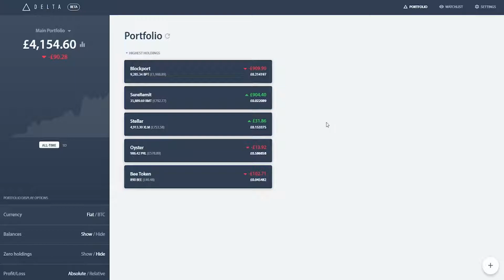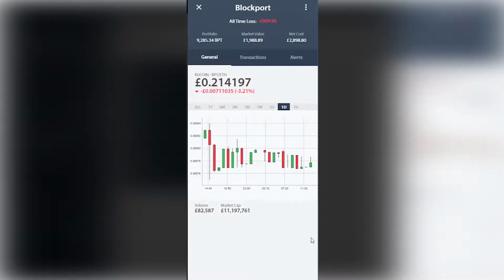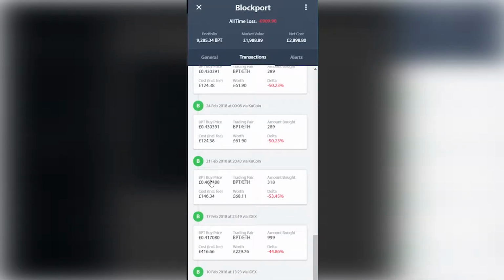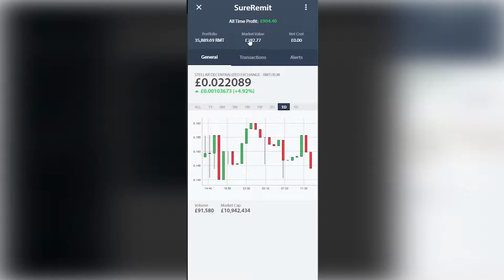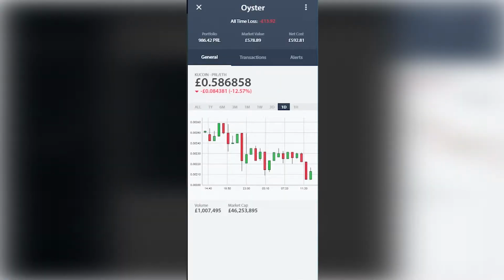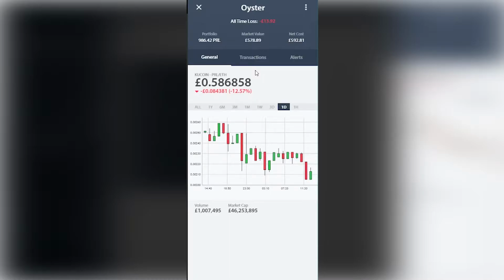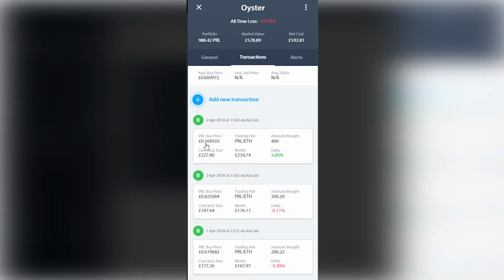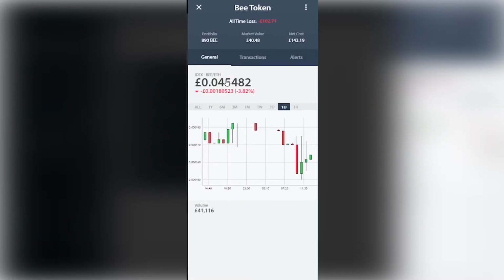Delta Portfolio Update - April 2018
I am not a financial advisor. Please do your own research and due diligence before making any investments.

If you have any questions please do not hesitate to ask! Please feel to correct me if I have made a mistake regarding any information I have stated for a project or statement!

BTC - 3FdgBaBUH6mysVoEeqgC29LLVaH8Ptq8H9
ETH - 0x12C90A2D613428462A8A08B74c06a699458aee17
ETN - etnk1EtPBpaC79PWYwvxNka6yyuBeyTWdDjxguvSVFUR7d2nU85rrxDQMGhEMDTBNQhDbzRhykEm7HquK5TVc2766DL9KAUuSp